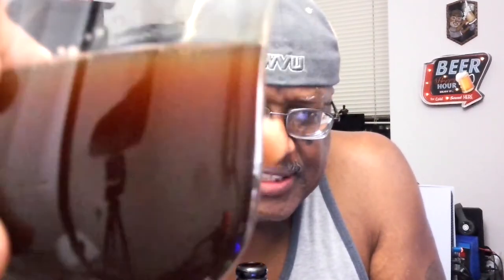Rod J BeerVentures | Brouwerij De Halve Maan Straffe Hendrik Xmas Blend (2018) Beer Review (11% ABV)